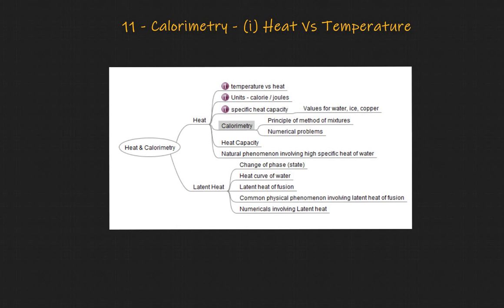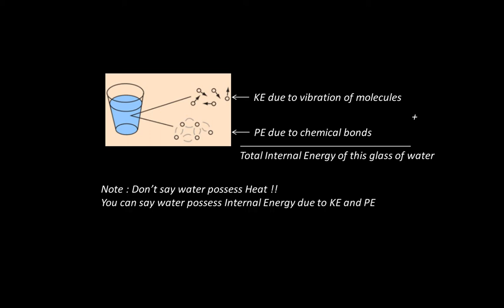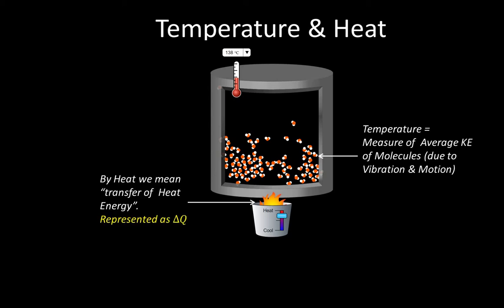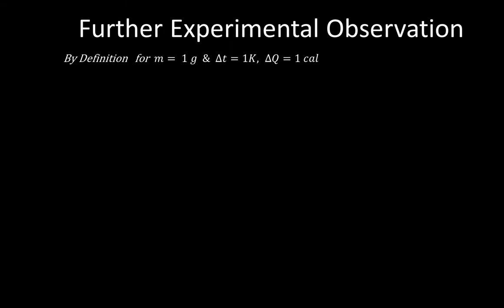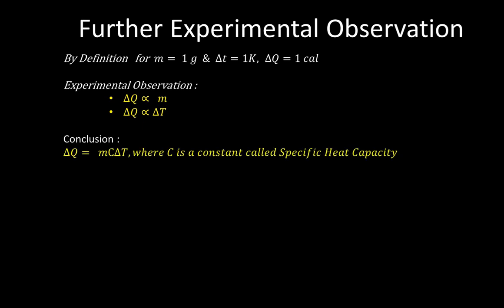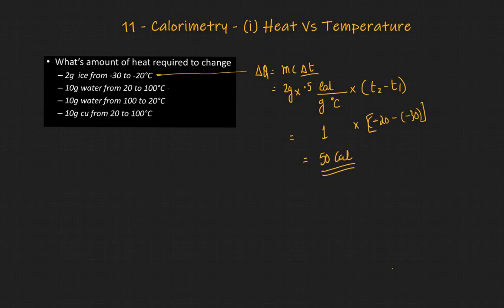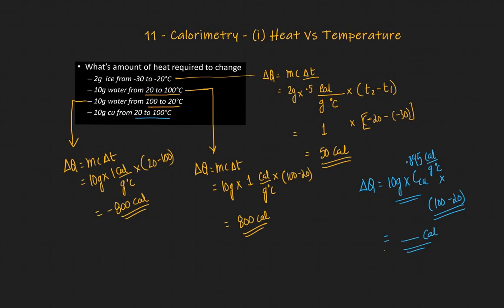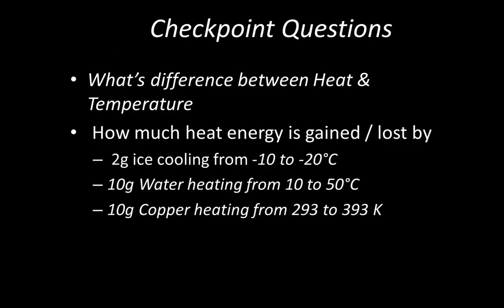Calorimetry(i)-HeatVsTemp&SpecificHeatCapacity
1. Heat Vs Temperature
2. Introduction of Specific Heat Capacity

At 19:58 - Sorry for the error !! Q = 10 cal.